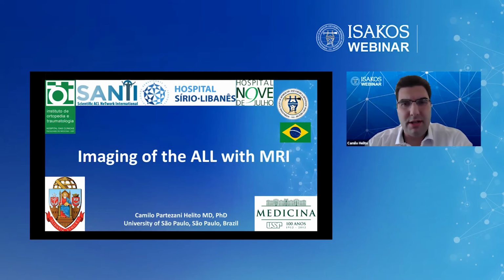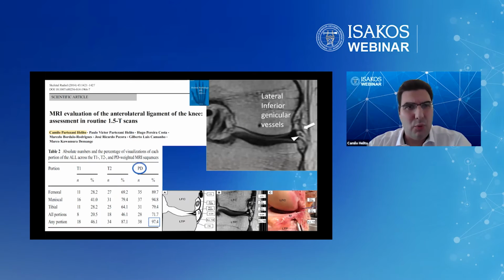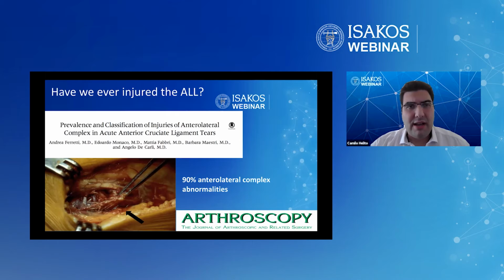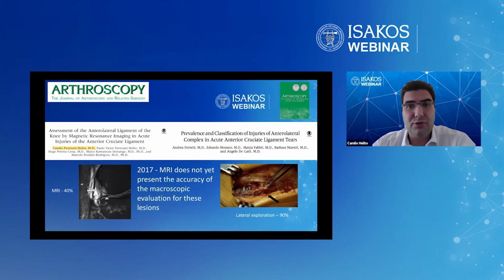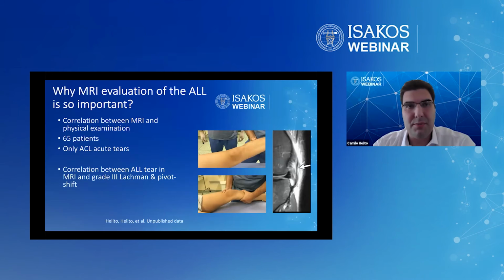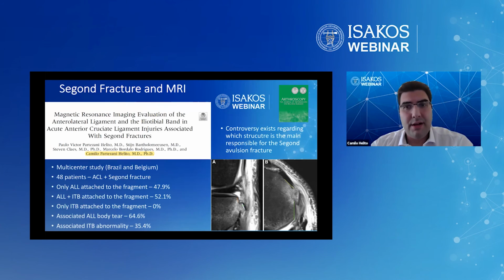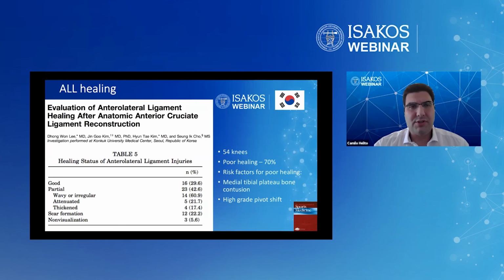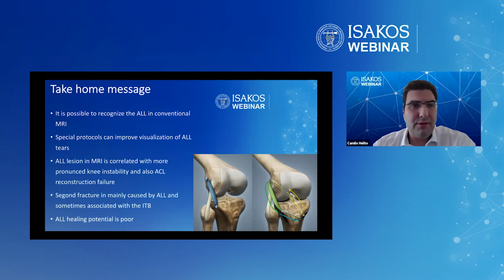Imaging of the ALL with MRI